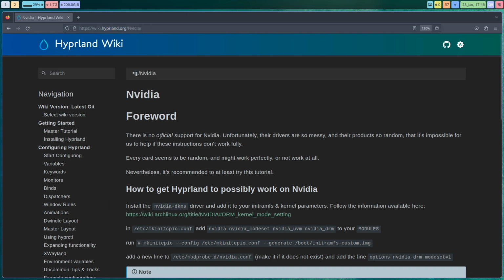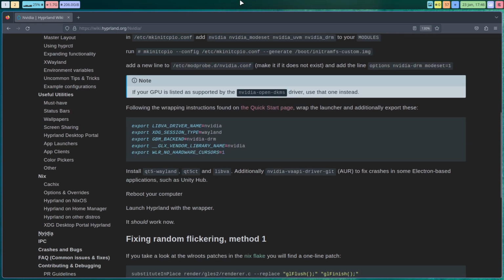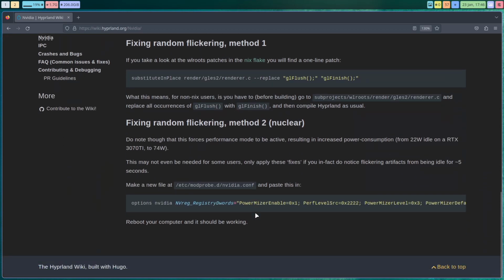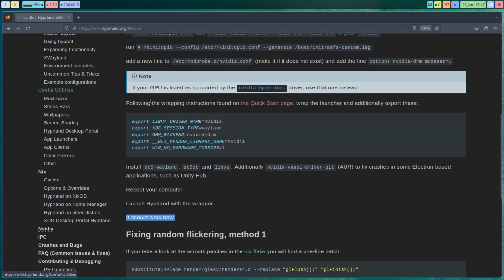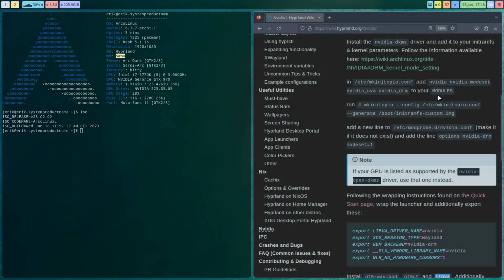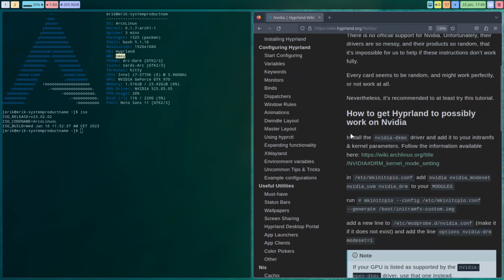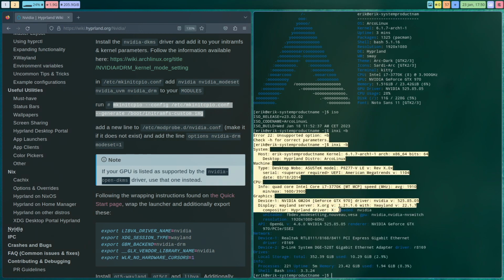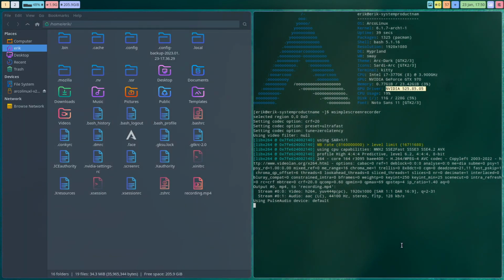ArcoLinux : 3268 Hyprland WITH Nvidia drivers 2/2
Am I lucky maybe...
No such luck on your end - wait a few months and test again later
sddm-git will quickly log you out of Hyprland